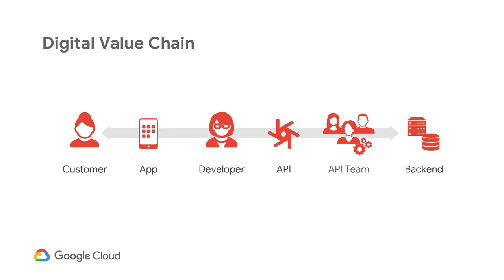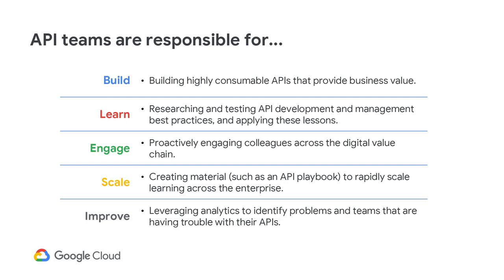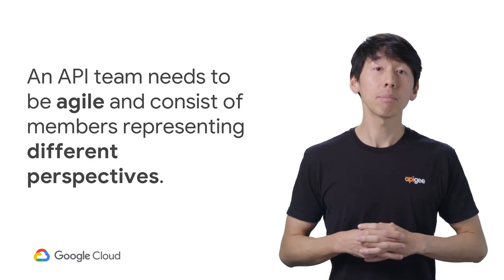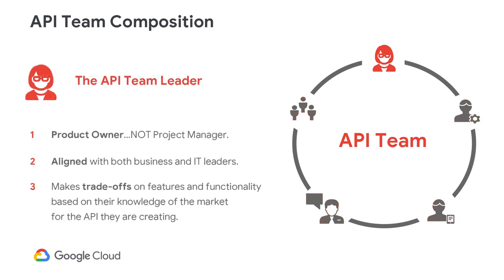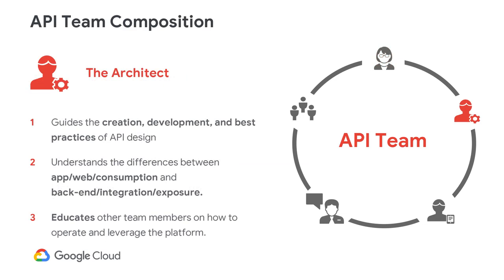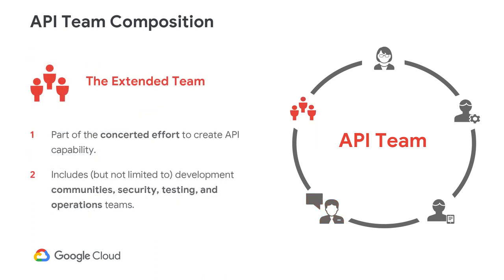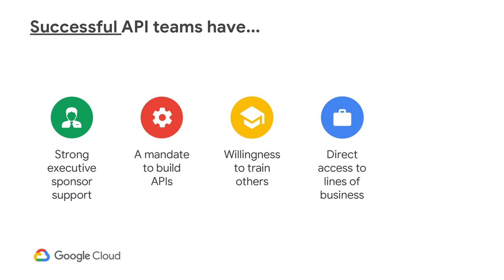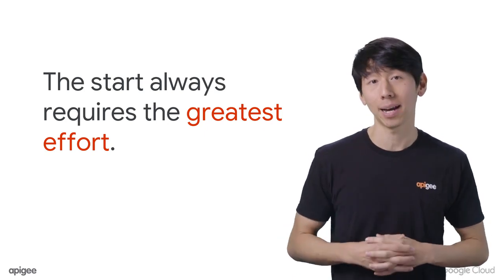Building the right API team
In this video, we share best practices for building the right API team.

Product: Apigee; fullname; Maria Snaider;